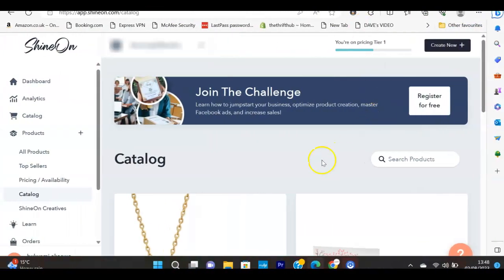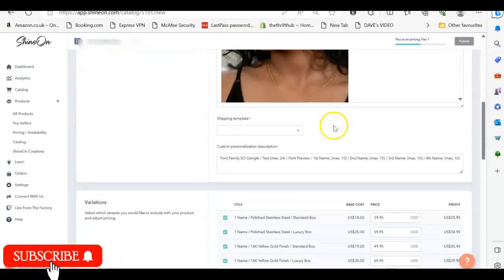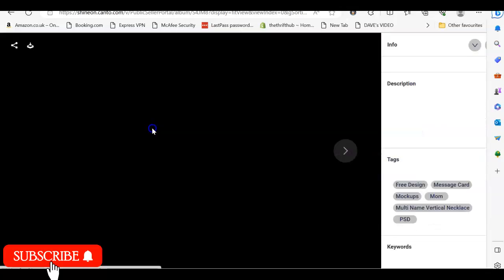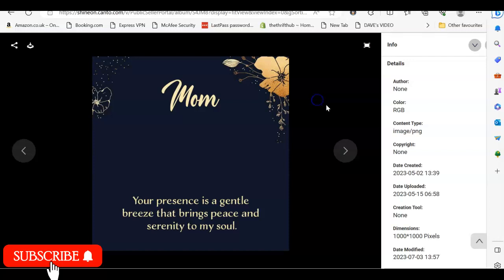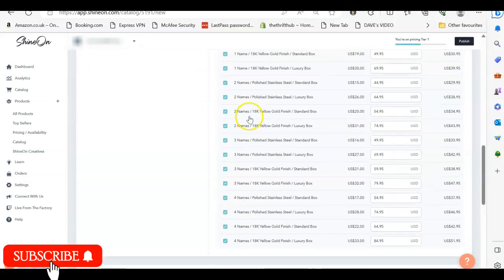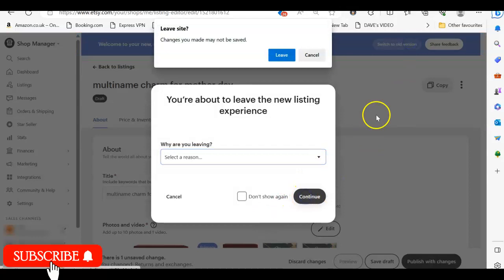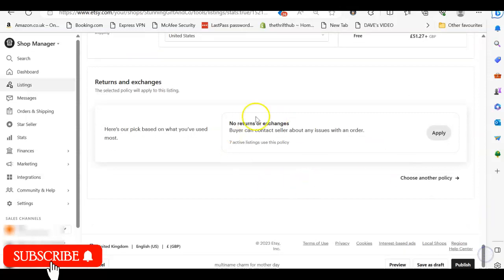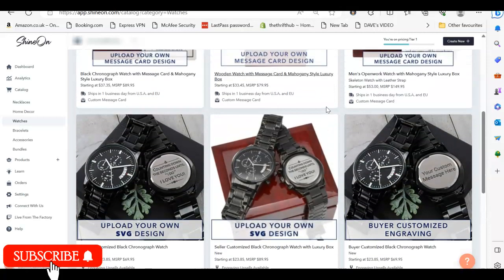How To Create An Etsy/Shineon Listing | How To Make Money With Print On Demand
In this video, we're going to be discussing print on demand jewelry and how you can make money online by selling your designs through Etsy.

New To Etsy?

Print on demand is a growing trend that's changing the way people shop. By creating and selling jewelry through Etsy, you can control the quality and design of your products. This beginner's guide will teach you everything you need to know about print on demand jewelry and make money online.

Print On Demand Jewelry With Shineon & Etsy ( Beginner's Guide To Make Money Online)

Step by step guide on how to start a print on demand jewelry business and how to intergrate shineon your print on demand supplier with your etsy store, working from home.

I showed you the print on demand partners to use and how to get selling and making money online .

Etsy print on demand#etsy print on demand tutorial#print on demand 2023 how to make money online#Shineon jewelry etsy shineon etsy integration